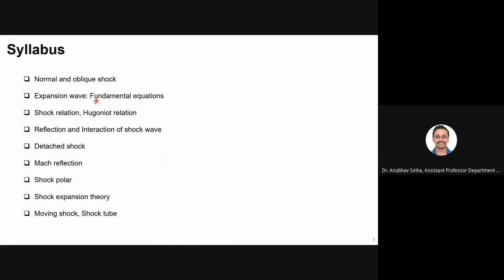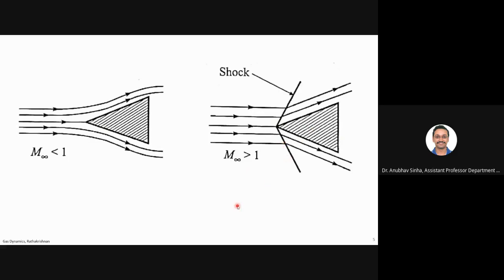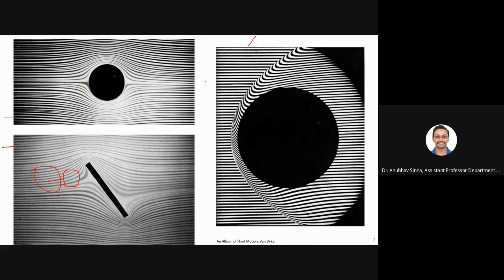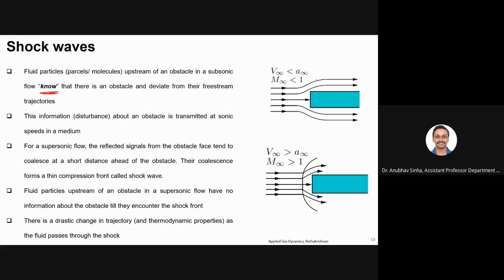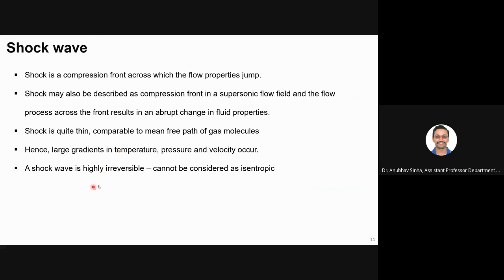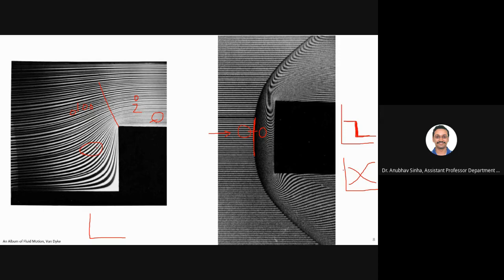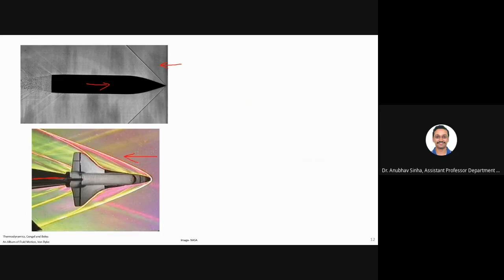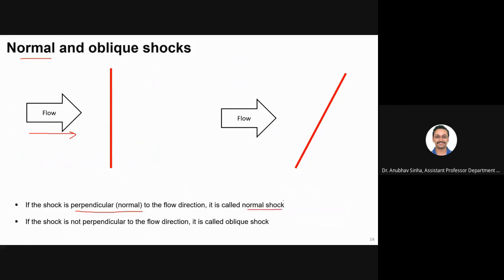Shock waves - Lec1